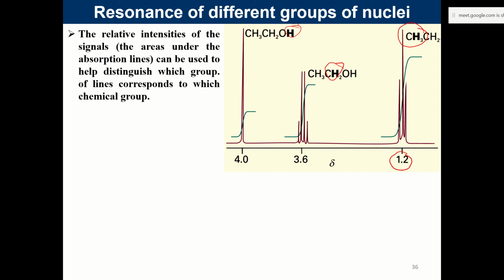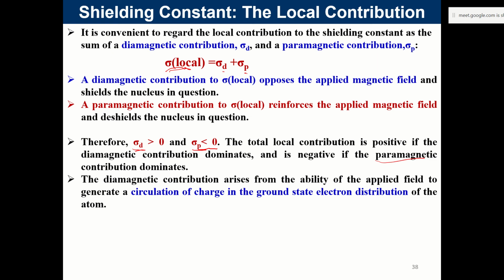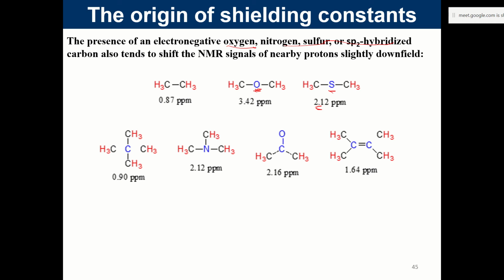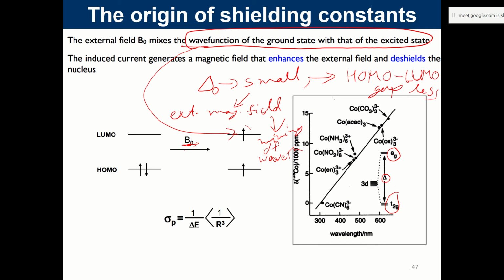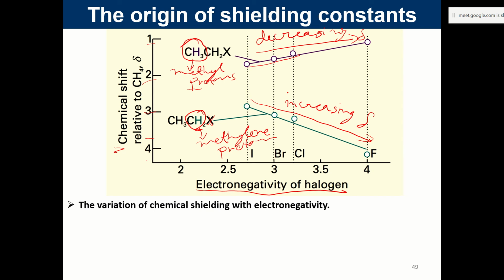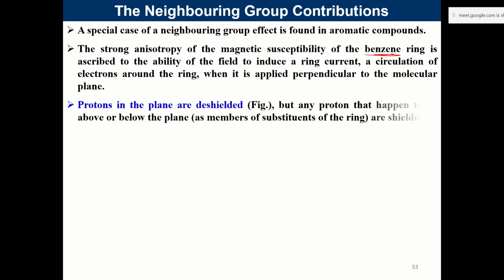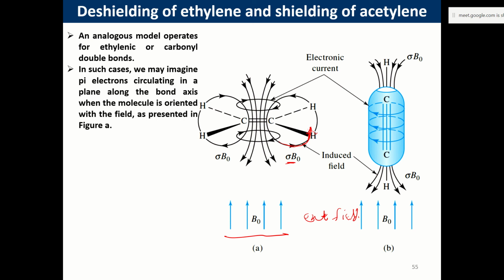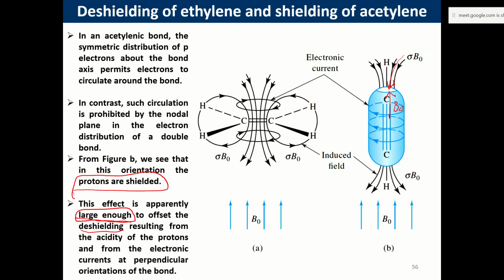NMR Spectroscopy: Class recording of 14-Feb-2022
This is the recording of my online class on NMR Spectroscopy for MSc 4th sem (date: 14-Feb-2022)